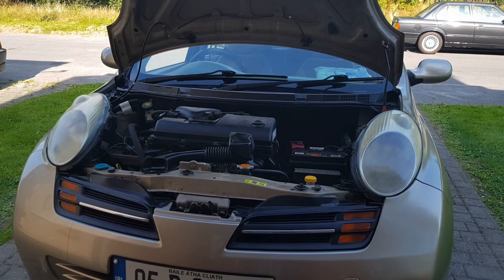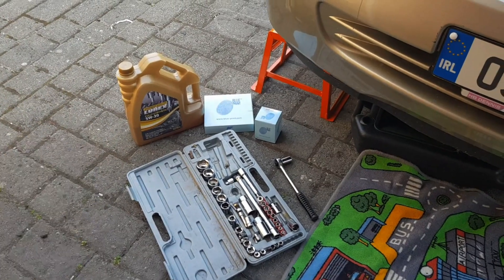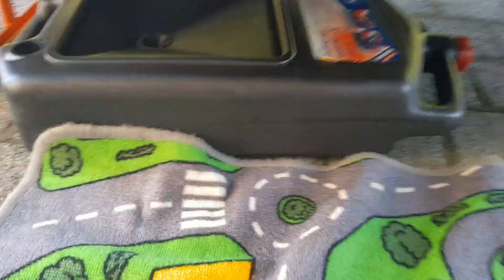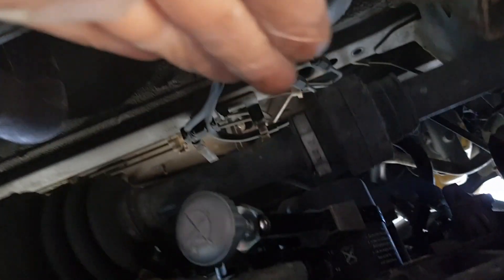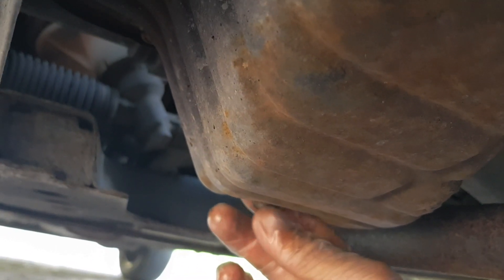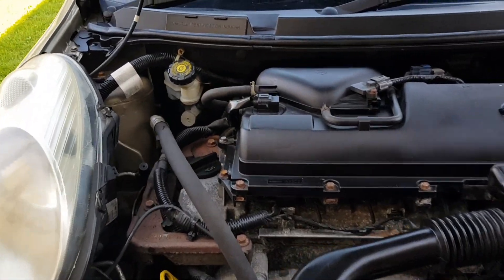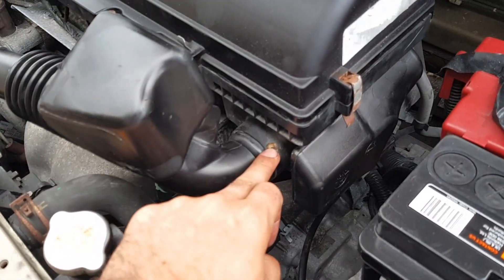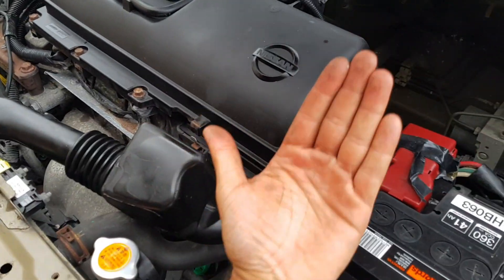Nissan Micra K12 1.2 OIL CHANGE | AIR FILTER CHANGE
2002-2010 Micra K12 Oil/Filter Change and Air Filter Change.
Nissan Micra Engine Oil Capacity = 3.2l Including the Oil Filter.

This video was recorded a while back so the quality is not as great as it should be but hope it helps someone.

Tags (Ignore)

Nissan Micra, Nissan Micra K12 oil change, Nissan Micra engine oil change,
Nissan Micra air filter change, Air Filter, Oil change, Micra K12 oil change, Micra air filter change,